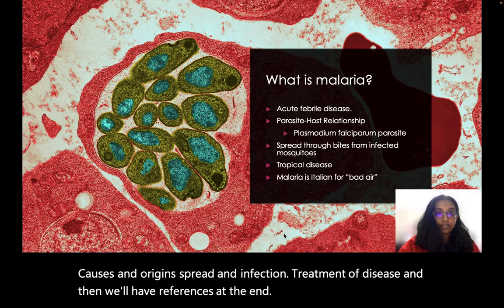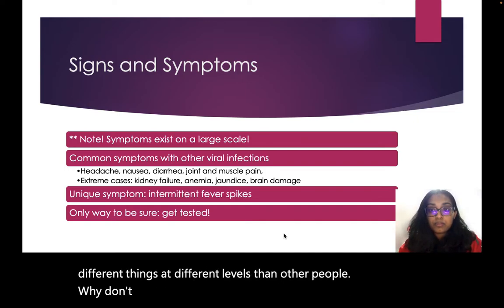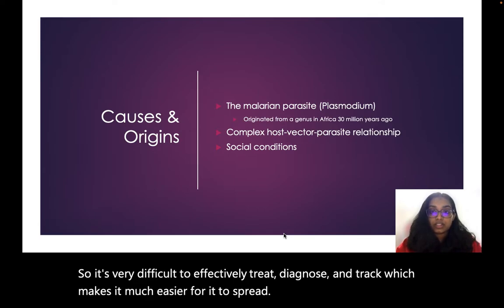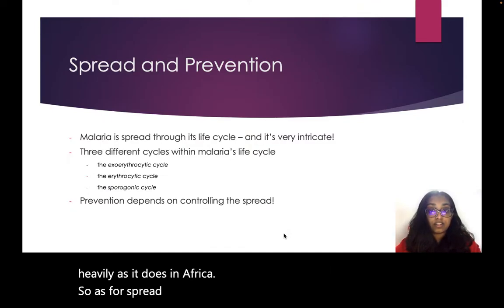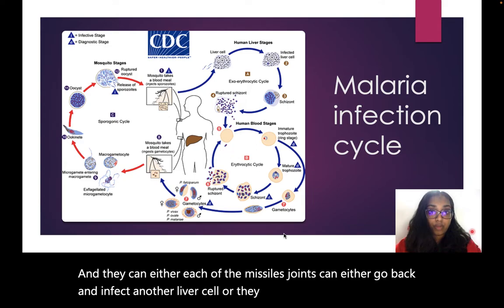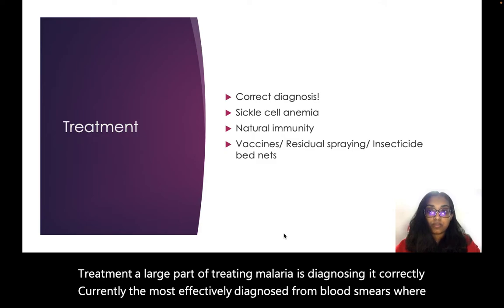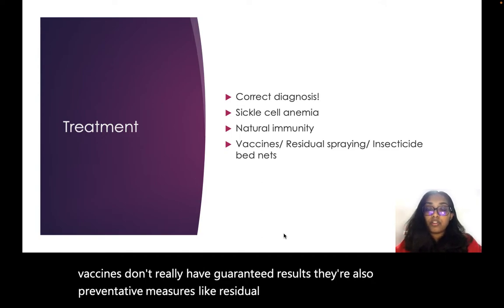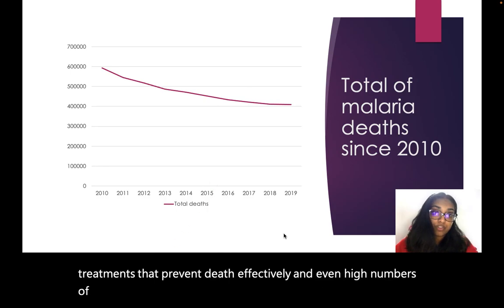COMHE 3280 Descriptive Disease Project: Malaria by Kimberly Narain